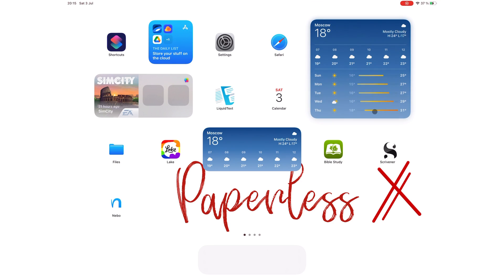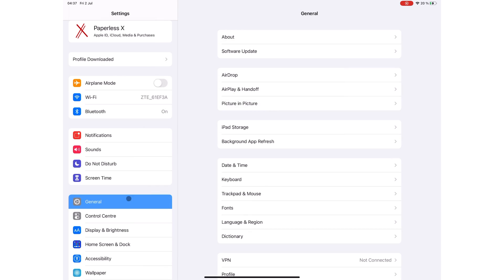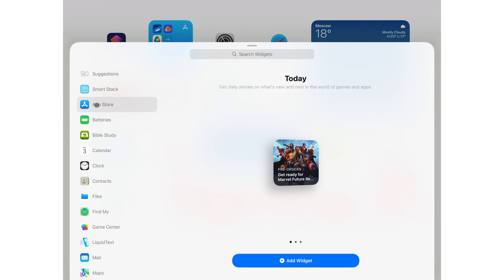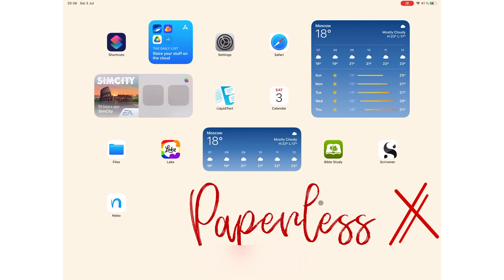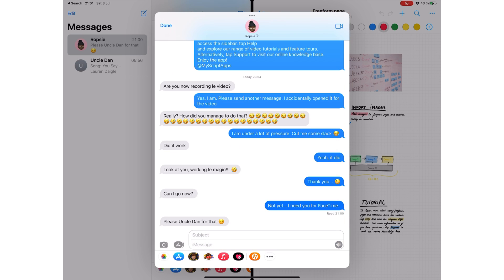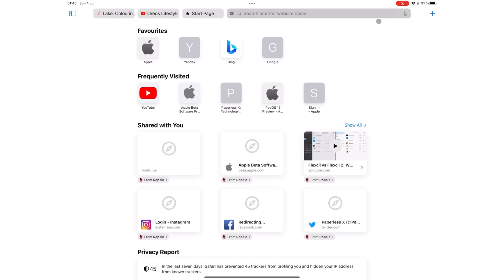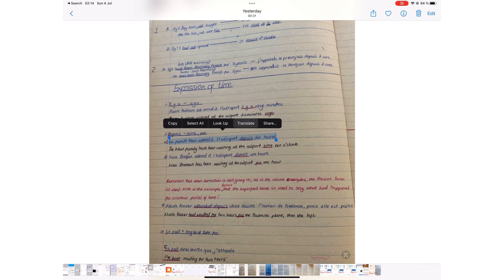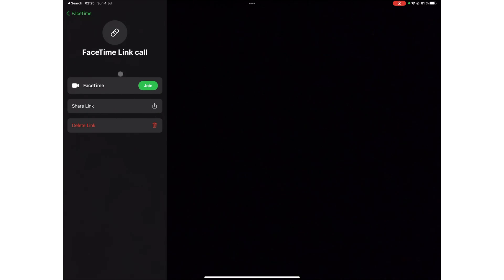iPadOS 15 (Public beta): Installation & Honest first impressions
Timestamps

Installation 0:28
Widgets 1:31
App Library 2:21
Multitasking 3:37
Safari 5:00
Live Text 5:24
FaceTime links 6:46

Digital products